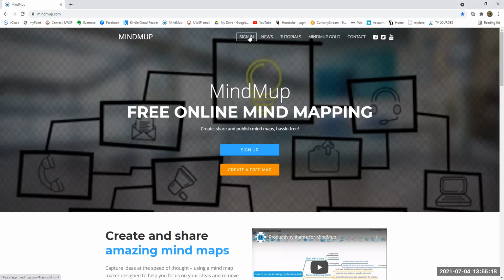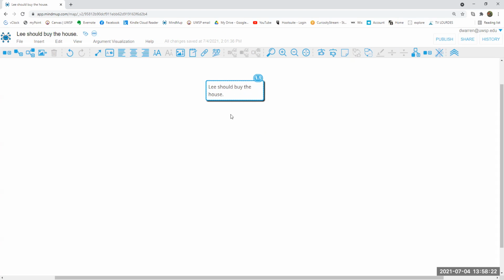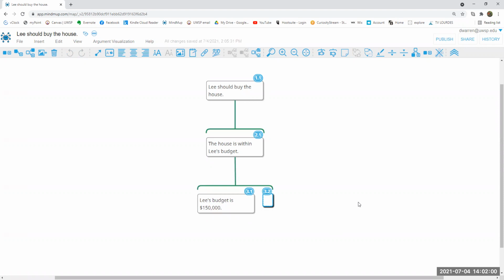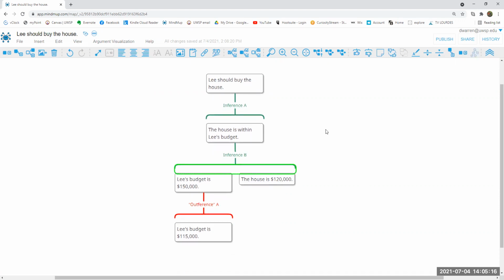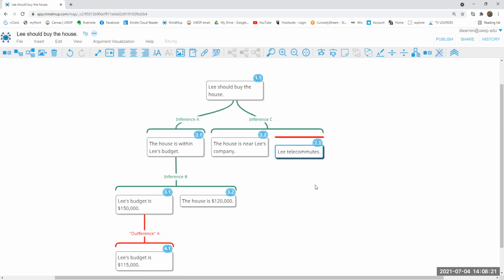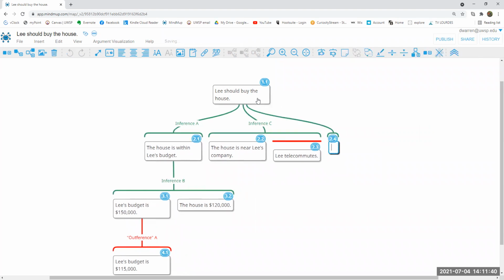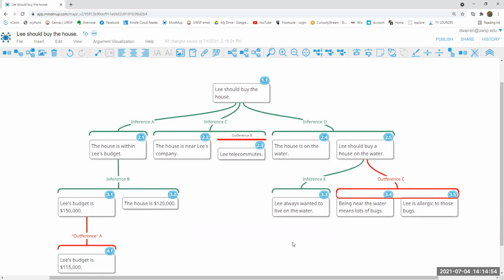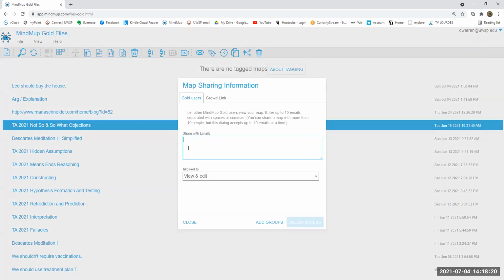Using MindMup to Map an Argument